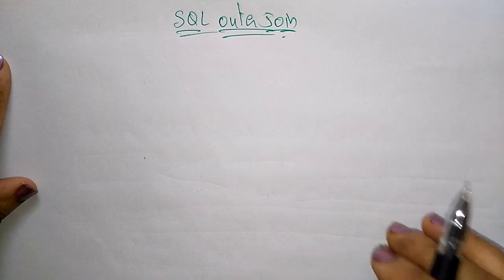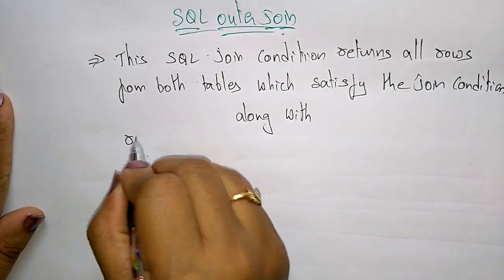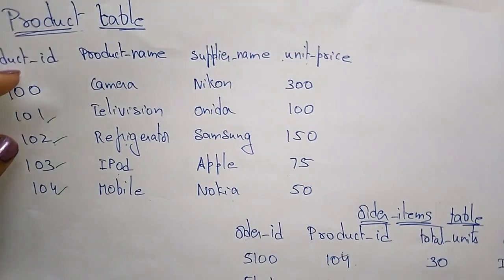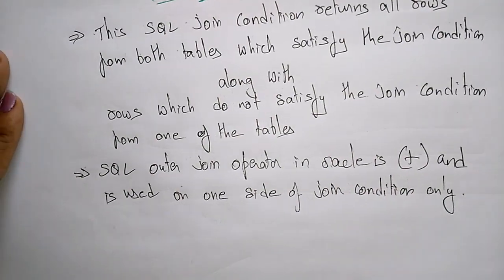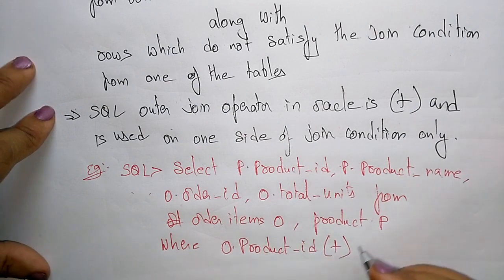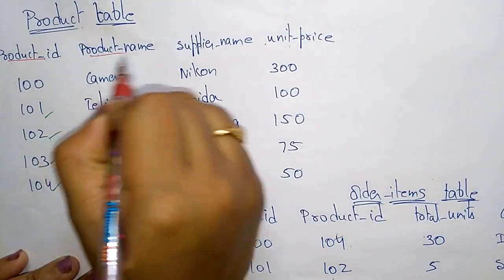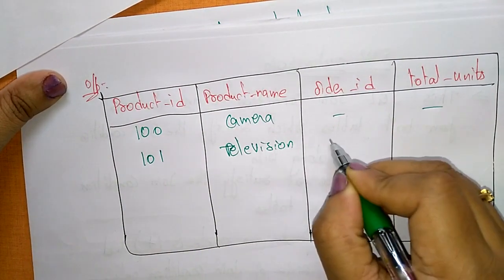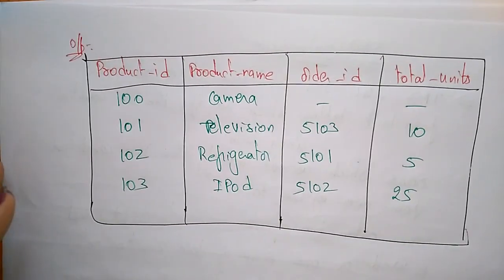SQL Outer Join | Structured Query Language Outer Join | Explanation by BhanuPriya | Lec-18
In this lecture we will be discussing in detail about SQL Outer Join i.e, Structured Query Language Outer Join for your better understanding.